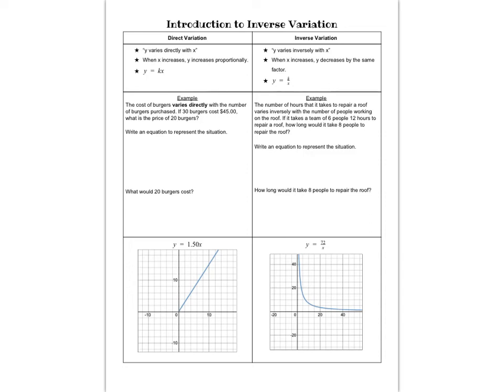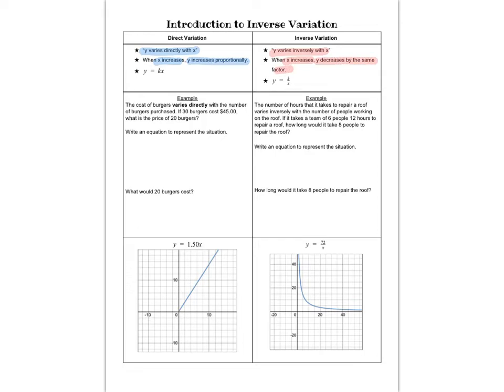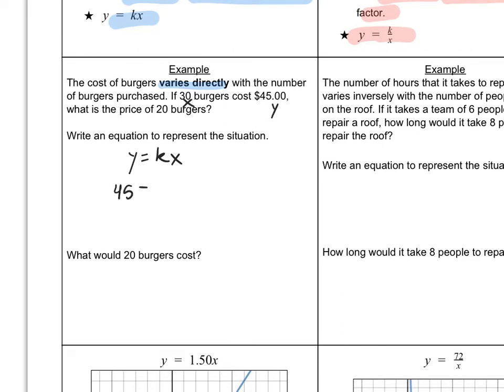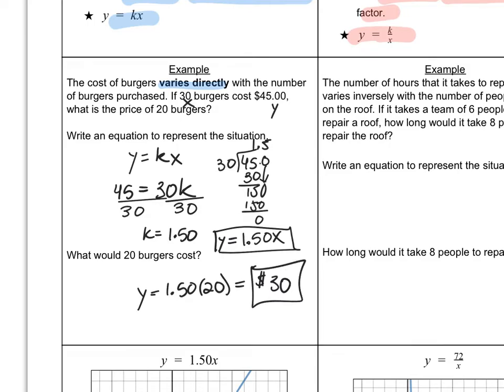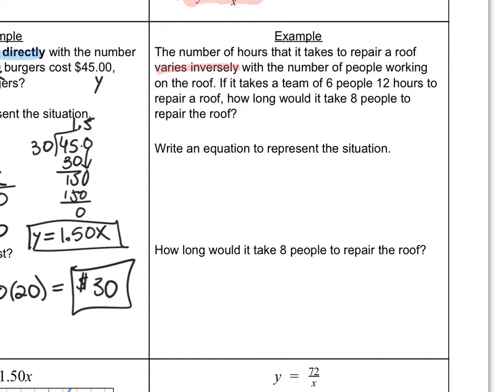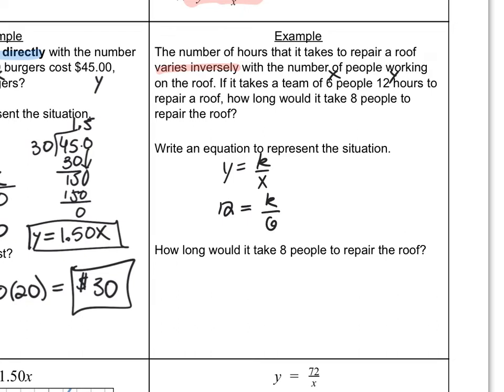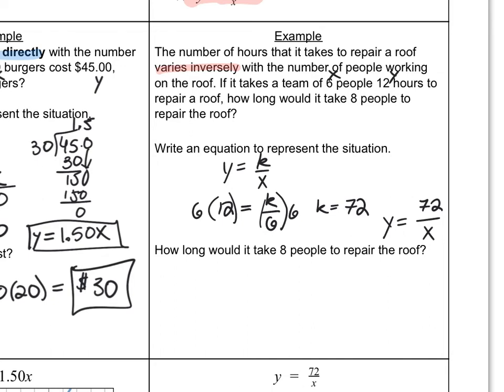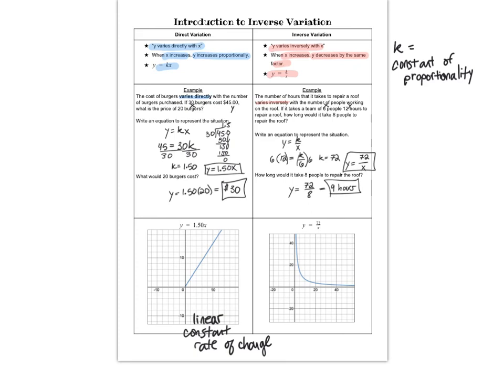Inverse variation intro